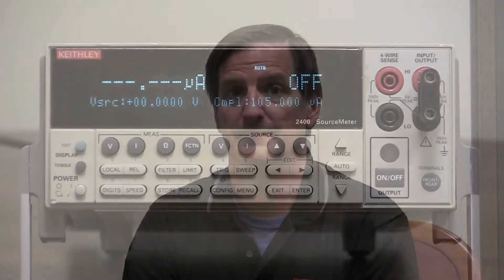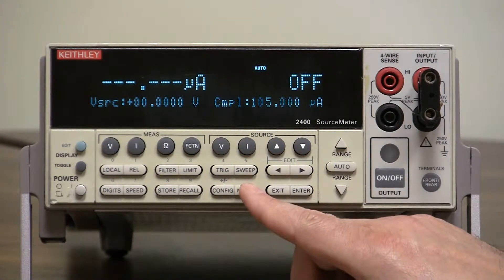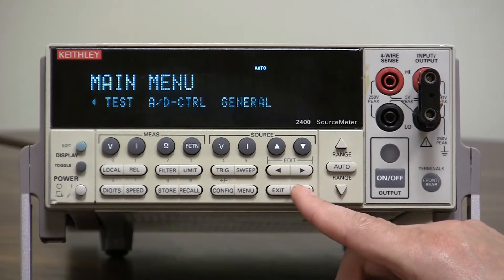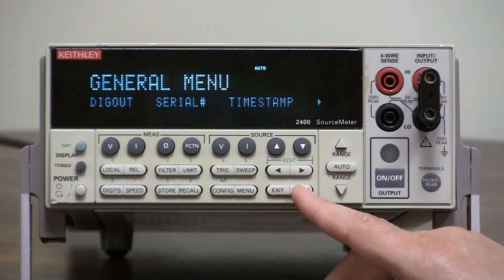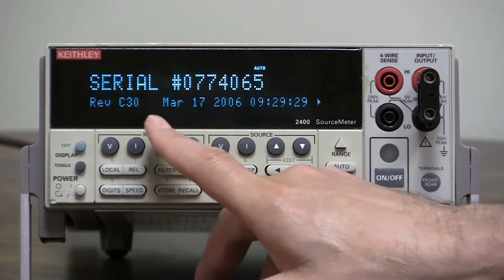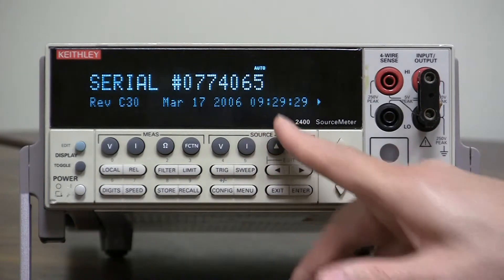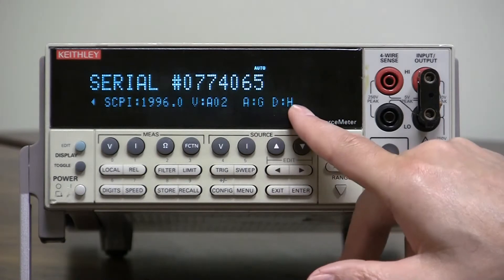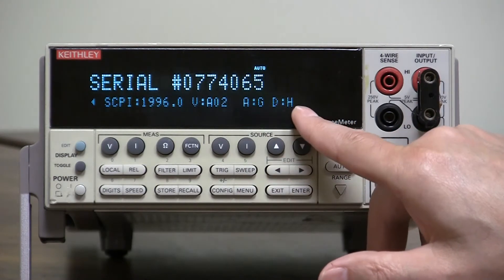How To Find the Serial Revision Number - Keithley Instrument Model 2400